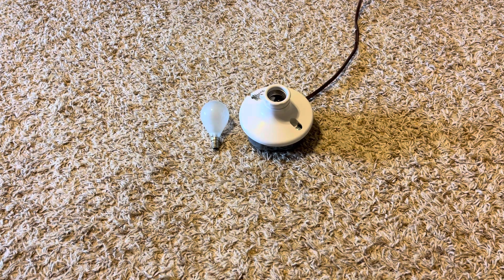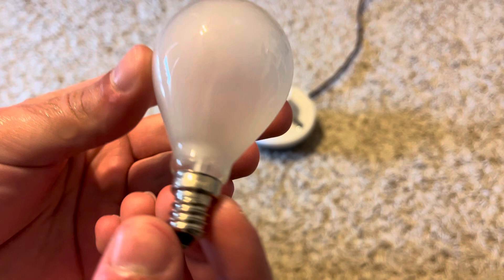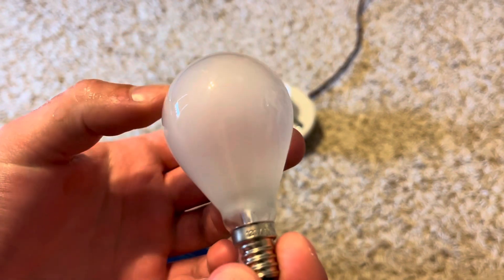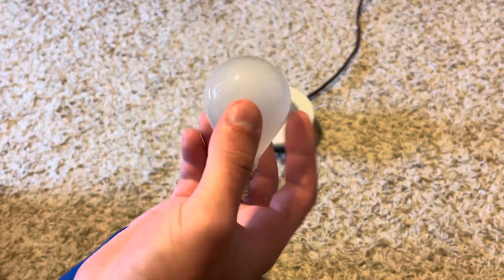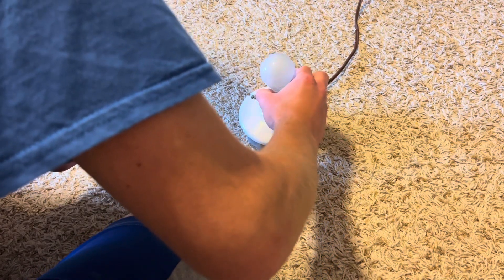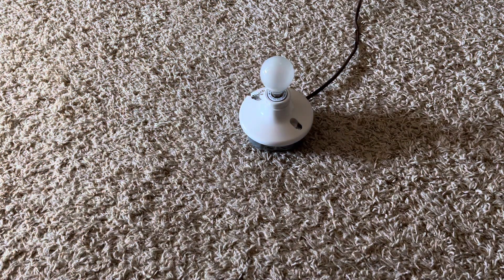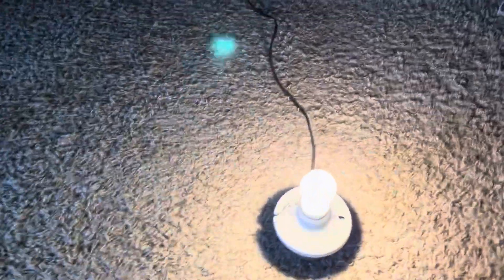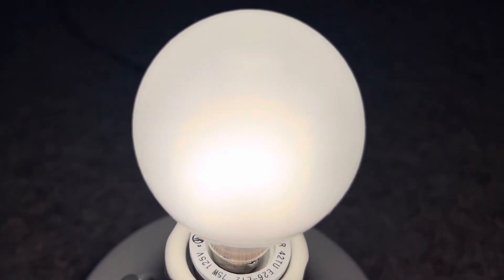60 watt Frosted Candlelabra incandescent bulb